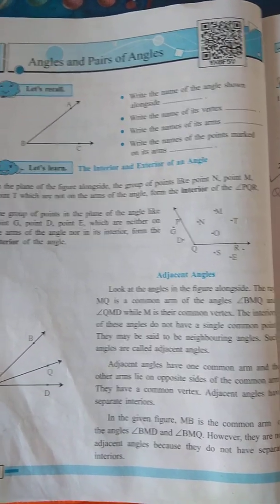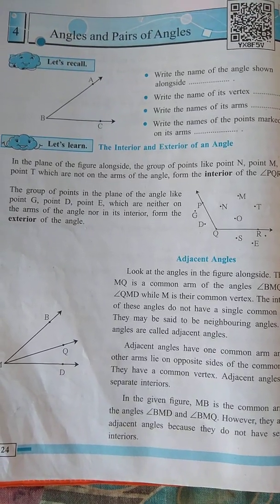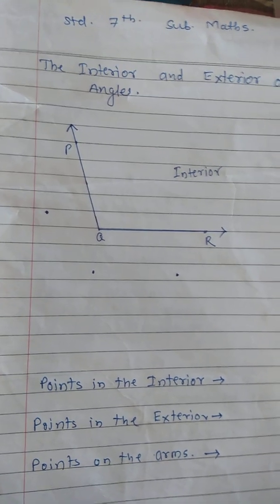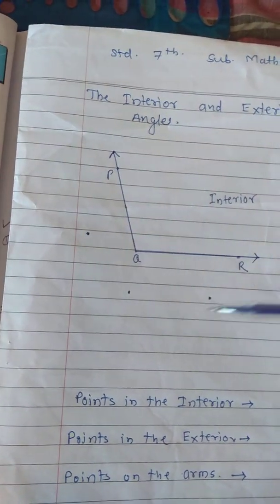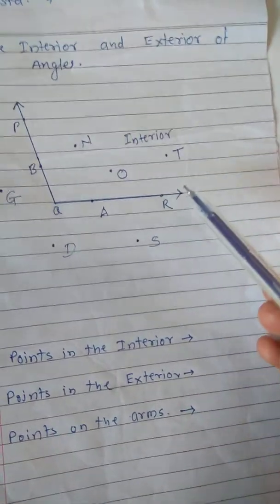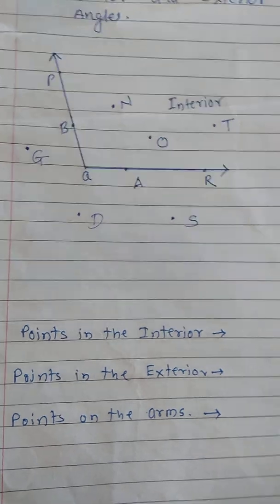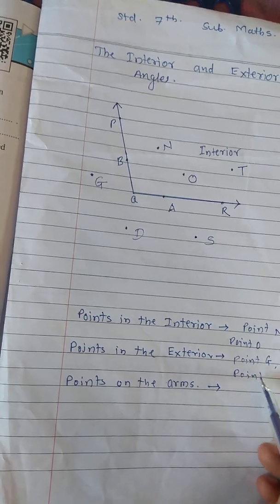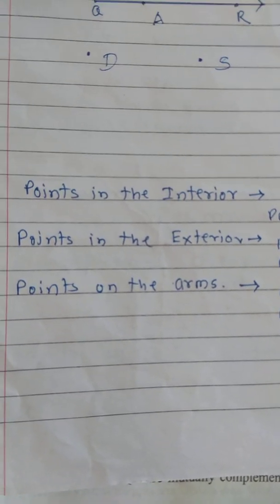Maths 7 th Interior and exterior points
Shailesh shikhare ,NESP